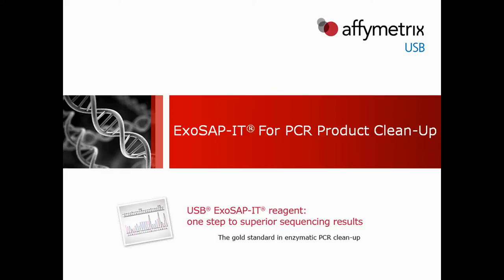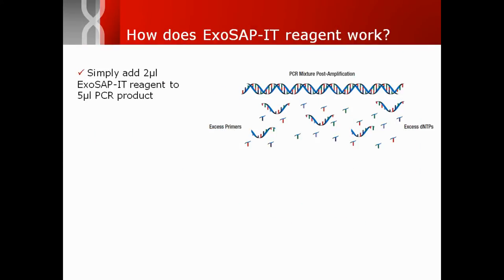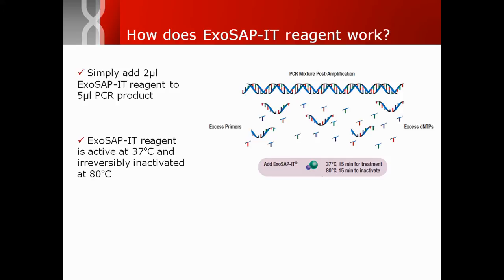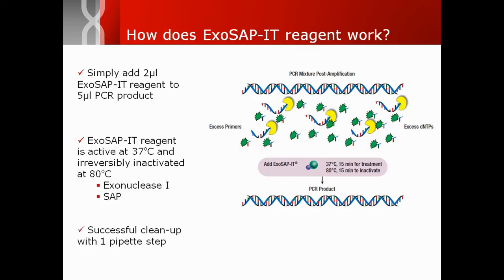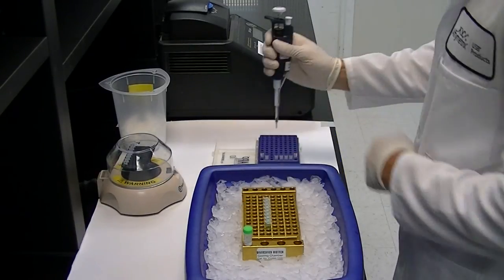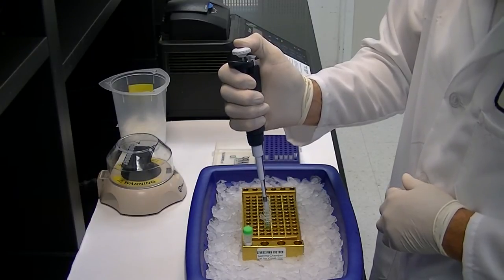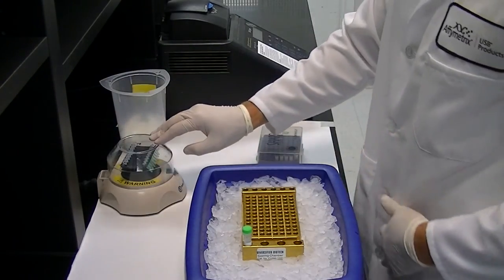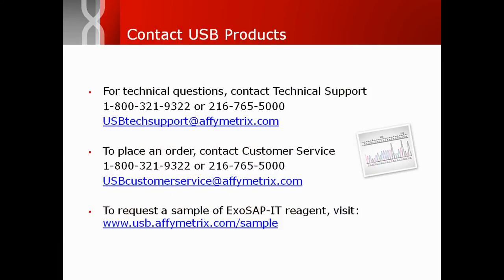ExoSAP-IT Reagent -- enzymatic PCR cleanup with no sample loss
How to perform enzymatic PCR clean up just prior to downstream sequencing, SNP analysis, cloning